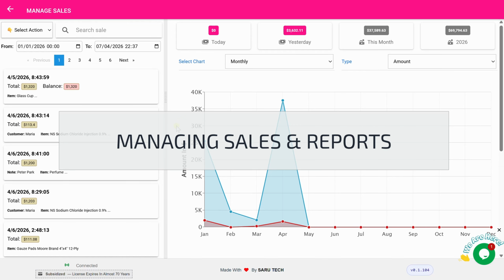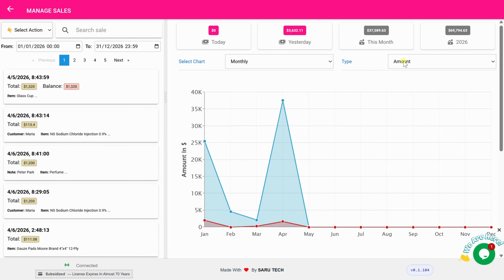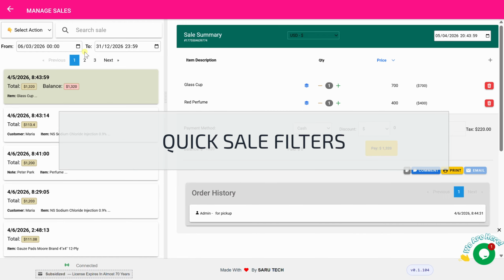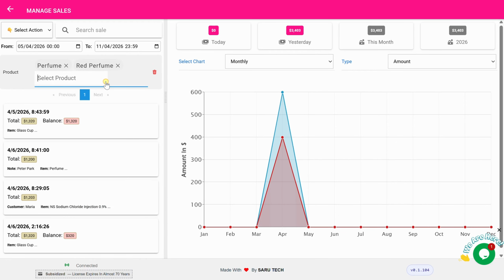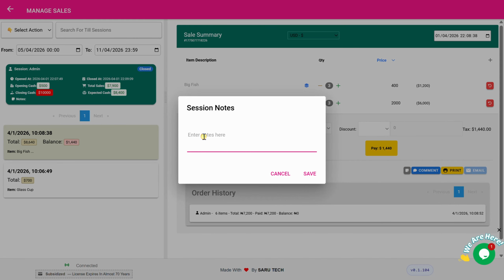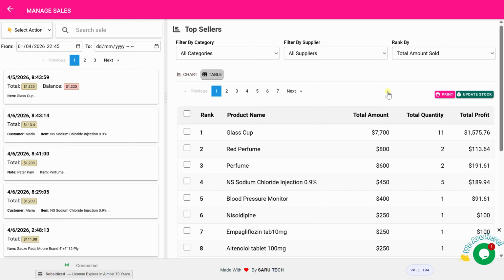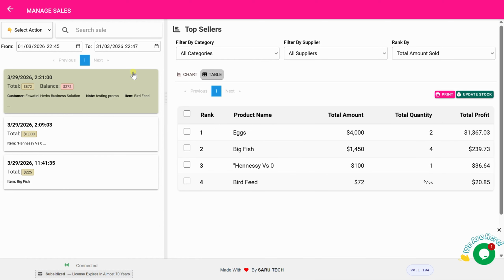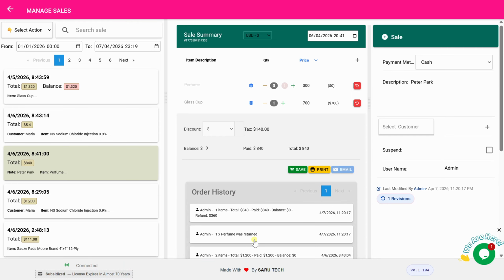How to Analyze Sales, Top Sellers, Print Reports & Manage Returns | Perfect Inventory Manager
📊 Sales & Reporting System Overview

Welcome to the Sales and Reporting System in the Perfect Inventory Manager! 🎉
In this tutorial, you’ll learn how to track performance, analyze sales, manage returns, generate reports, and stay fully in control of your business data.

📈 Sales Dashboard & Charts

Get a complete view of your business at a glance 👀

📅 View totals for Today, Yesterday, This Month, and This Year
📊 Switch between daily, monthly, or yearly charts
🔢 Toggle between Sales Amount 💰 and Number of Transactions 🧾
📌 Easily reopen charts anytime using Show Chart

Perfect for quick decision-making and performance tracking ⚡

🔍 Search & Open Sales Instantly

Find any sale in seconds ⏱️

🔎 Search by customer name, notes, or product
📦 Use a barcode scanner to instantly open receipts
🧾 Click any sale to view the full bill details

Fast, accurate, and built for real-world usage 💡

🗂️ Advanced Filtering & Quick Actions

Narrow down your data with powerful filters 🎯

📅 Filter by custom date & time ranges
⚡ Quick filters: Today, This Week, Last Month, Unpaid, and more
🧑‍💼 Filter by Customer, Product, Payment Method, Promo, Store
🧩 Combine multiple filters for deeper insights

Great for reporting, auditing, and promotions analysis 📊

💵 Till Sessions & Shift Tracking

Track every cashier session with precision 🧾

🔐 Monitor Opening Cash, Sales, Expected Cash, Closing Cash
⚖️ Instantly detect cash differences
📝 Add notes for discrepancies or shift comments
🔎 Search and review sessions by user or time

Ideal for accountability and reconciliation ✔️

🏆 Top Sellers & Smart Stock Planning

Discover your best-performing products 🚀

📊 Rank by Sales Amount, Quantity, or Profit
🏷️ Filter by Category or Supplier
📈 Switch between Chart or Table view
🖨️ Print rankings for reports
📦 Smart Stocking Feature
Select products and auto-calculate full stock levels
Add optional margin for safety stock
📈 Restock based on real demand trends

Keep your shelves optimized at all times 🛒

🖨️ Reports & Data Export

Generate and share reports effortlessly 📤

🧾 Print detailed Sales Reports
📊 Export data to CSV (Excel) or JSON
📁 Keep records for analysis, audits, or backups
🧾 Tax Reports Made Easy

Simplify your tax calculations 💼

📊 Automatically generate Tax Reports
Includes:
Sales Revenue 💰
Cost of Goods Sold 📦
Profit 📈
VAT / Sales Tax Collected 🧾
Purchase Tax Paid
Net Tax Owed

Perfect for compliance and financial clarity ✅

🔄 Returns, Refunds & Inventory Accuracy

Handle returns with confidence 🔁

📷 Scan receipt barcode or search sale
🔴 Click return on items to process refunds
📦 Stock is automatically restored to the correct batch
🧾 Full history tracked in the timeline

Maintain accurate inventory and costing at all times 🎯

⏸️ Suspended Bills Handling

Work flexibly without affecting stock 🛑

🧾 Save suspended bills without deducting inventory
📦 Inventory updates only when sale is finalized
✅ Summary

The Sales & Reporting System gives you everything you need to run your business efficiently:

📊 Real-time dashboards & insights
🔍 Fast search with barcode support
🎯 Advanced filtering & session tracking
🖨️ Reports & exports
💼 Automated tax reporting
🔄 Accurate returns & inventory control

💡 Start using the system today and take full control of your sales performance!